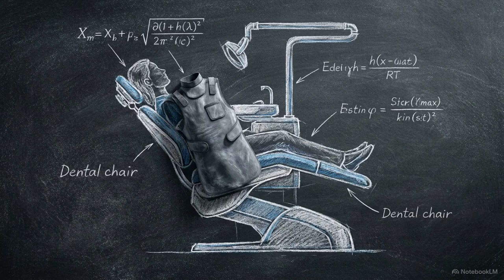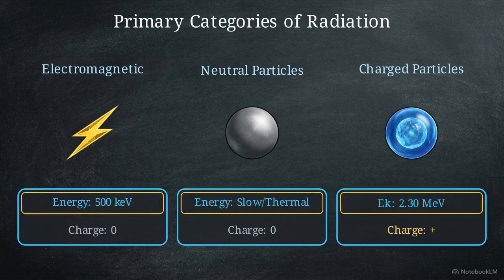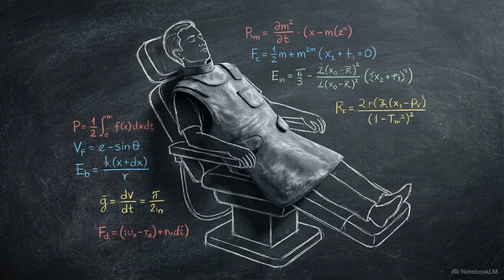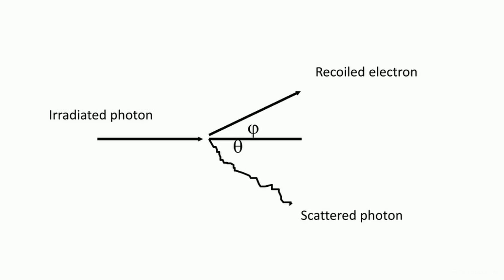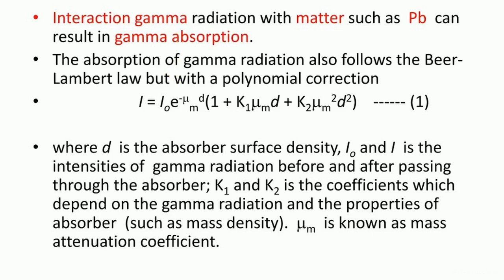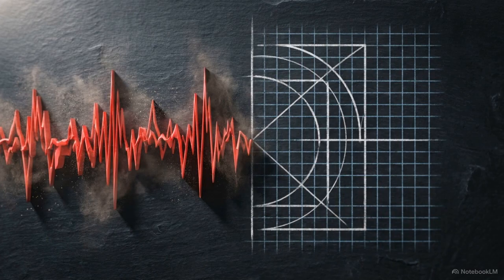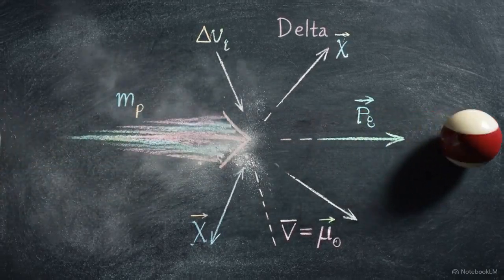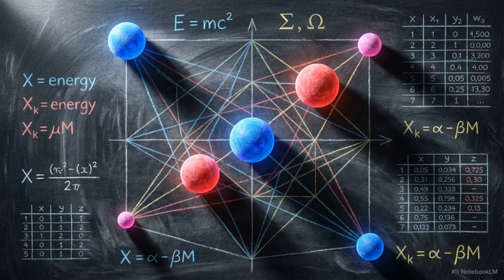Lecture 10: The Shielding Challenge Surviving Subatomic Billiards